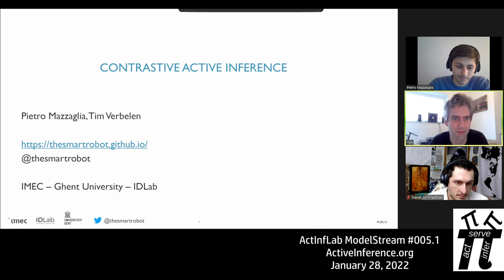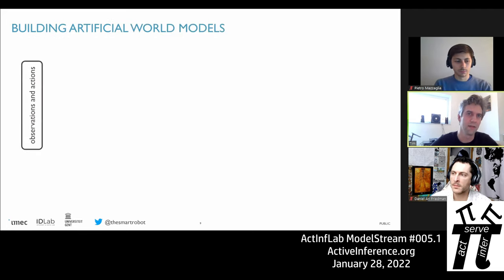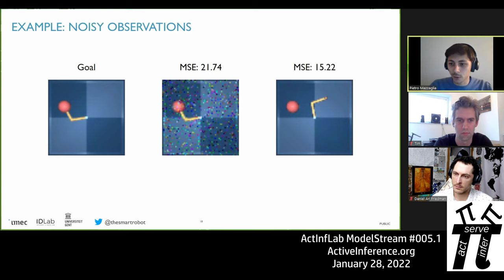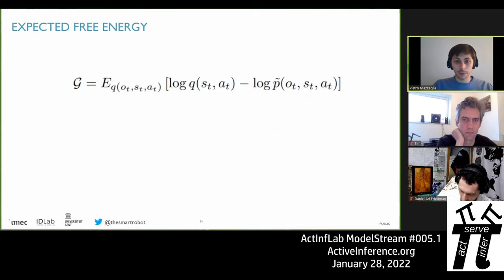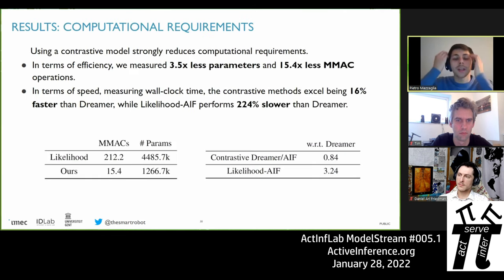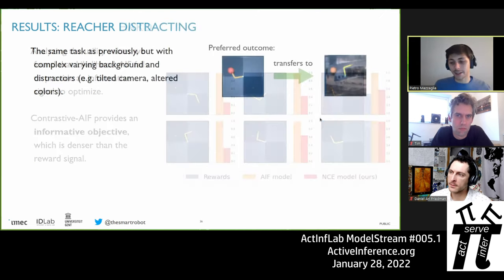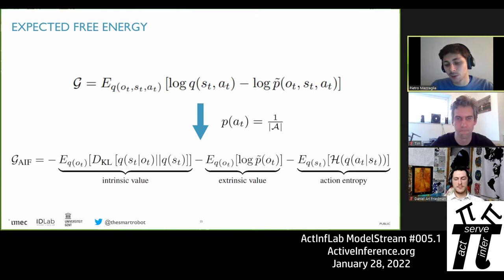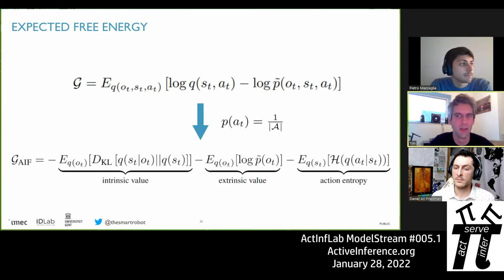ActInf ModelStream #005.1~ "Contrastive Active Inference"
Contrastive Active Inference
Pietro Mazzaglia
Tim Verbelen